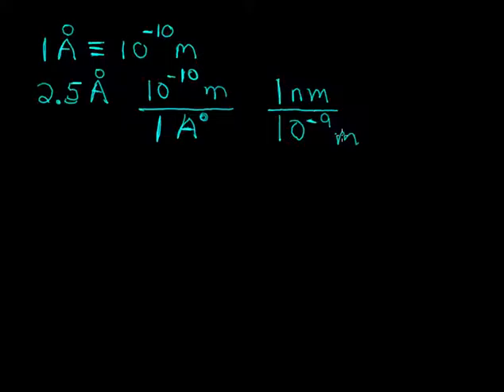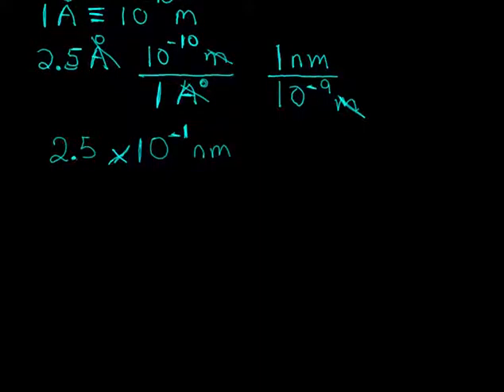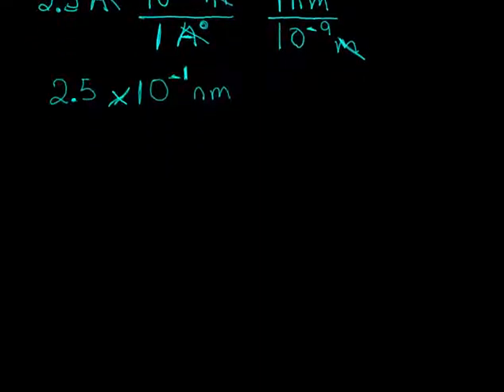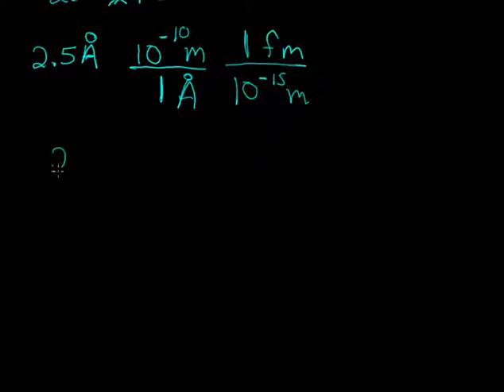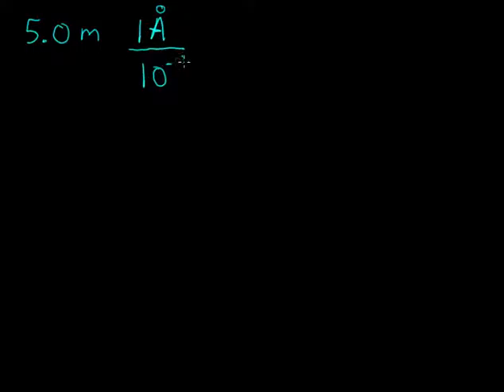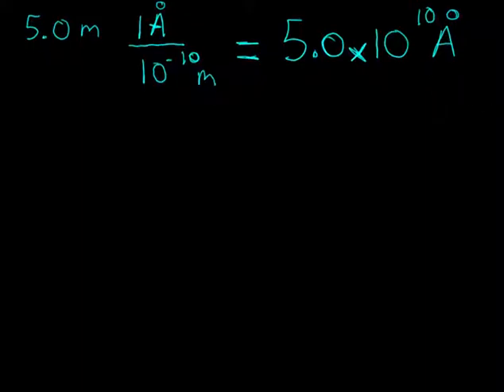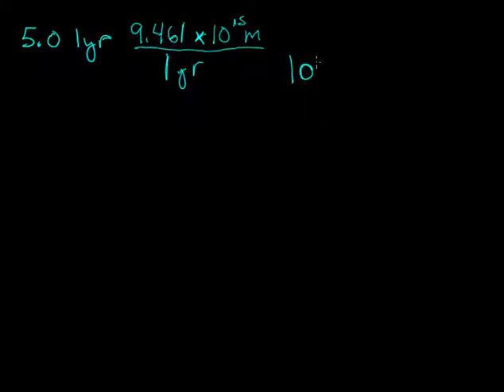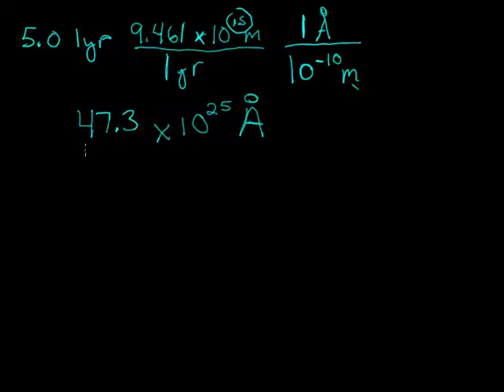Problem 1.53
MateringPhysics Homework Set 2